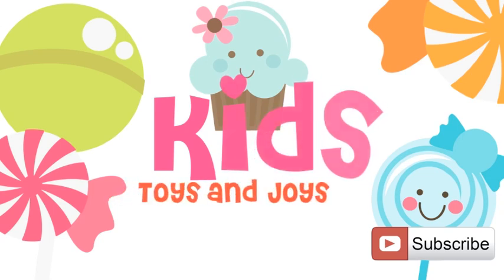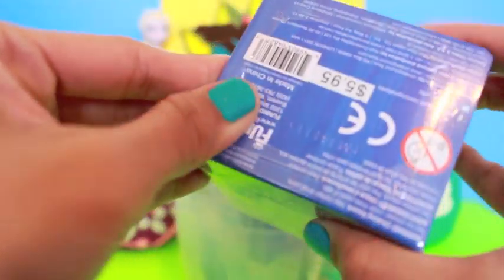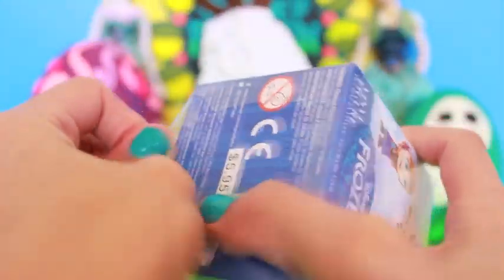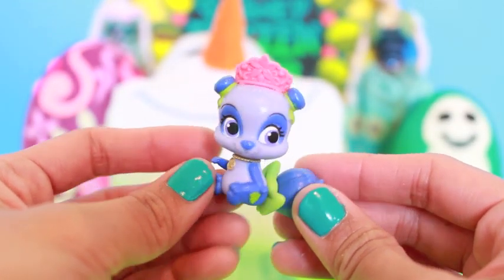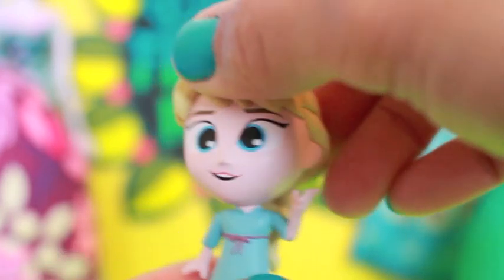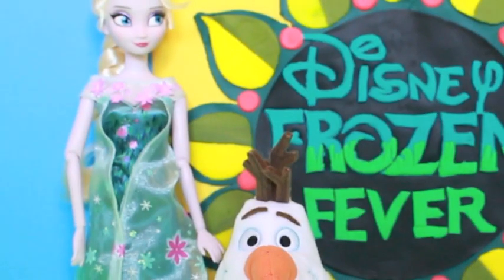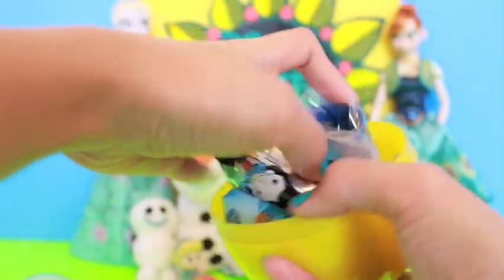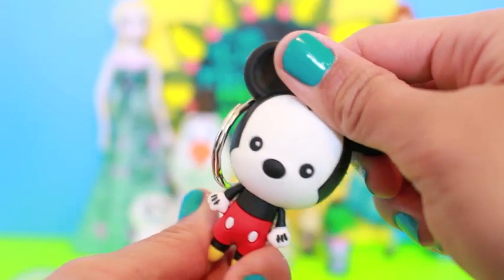Disney Frozen GIANT EGG SURPRISE TOYS OPENING Disney Junior Kids Video Kids Toys and Joys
LOL Surprise Series 4 Under Wraps Eye Spy BIG Surprise Blind Bags Kids Toys "
Ali and Mommy open THREE HUGE Frozen 2 Frozen Fever Giant Nesting Surprise Eggs Play Doh! Disney Surprise Toys Haul and toy opening by Kids Toys and Joys! We hope you like Frozen Play Doh!

Easter is almost here, so this is a fun easter egg video to watch! Watch Ali and Mommy open giant surprise eggs covered in Play-Doh. The toys in the surprise eggs are Disney Frozen, Disney Princess, Elsa and Anna Dolls, and more! We can't wait to watch Disney Frozen 2 movie!